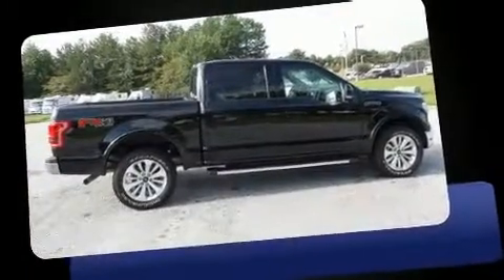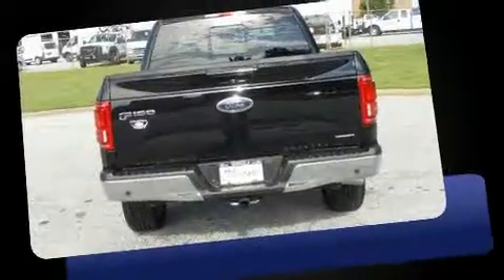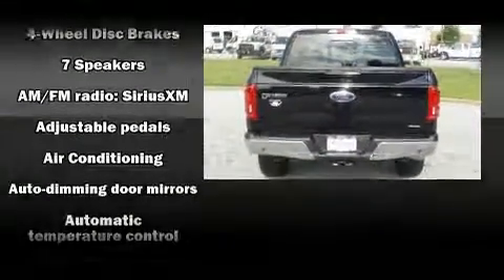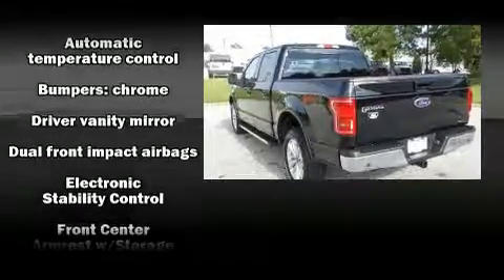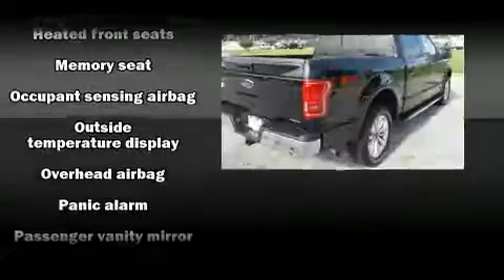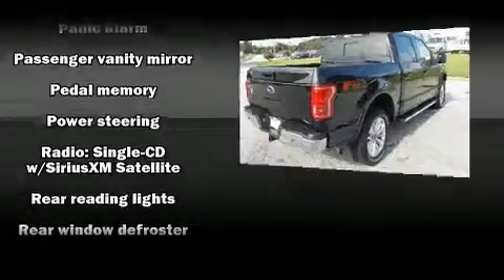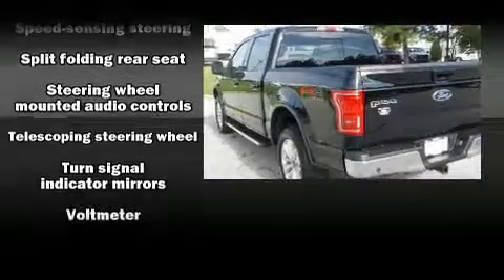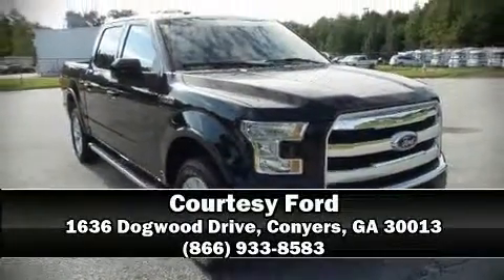2016 Ford F-150 Lariat in Conyers, GA 30013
Courtesy Ford
1636 Dogwood Drive

You can expect a lot from the 2016 Ford F-150. With less than 20,000 miles on the odometer, this truck is a leading example of refined versatility in the fullsize pickup segment! Ford prioritized comfort and style by including: delay-off headlights, a tachometer, variably intermittent wipers, a rear step bumper, air conditioning, tilt and telescoping steering wheel, and a split folding rear seat. Ford also prioritized safety and security by including: head curtain airbags, front SIDE impact airbags, traction control, brake assist, ignition disabling, and 4 wheel disc brakes with ABS. With electronic stability control supplementing mechanical systems, you'll maintain precise command of the roadway. A Carfax history report indicates just one previous owner. We pride ourselves on providing excellent customer service. Stop by our dealership or give us a call for more information.